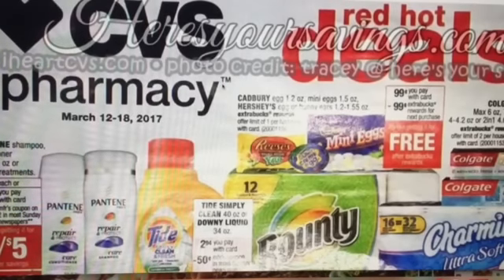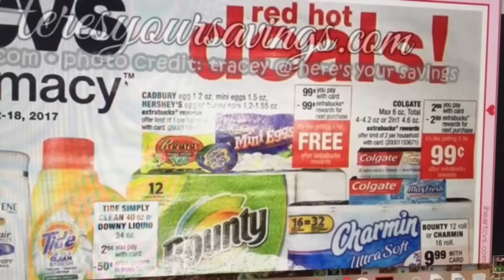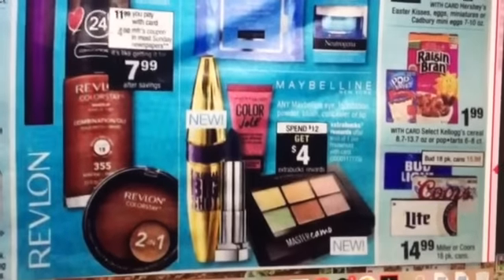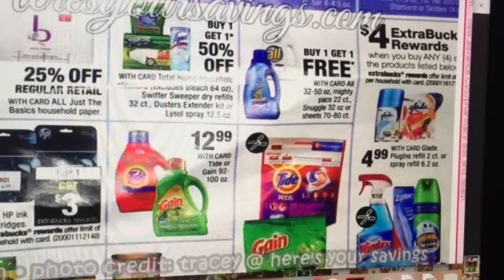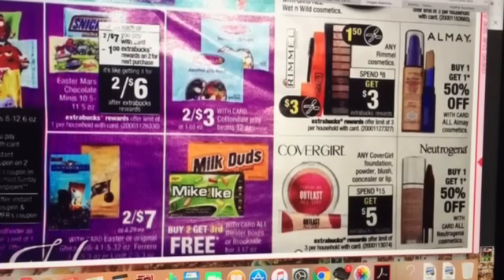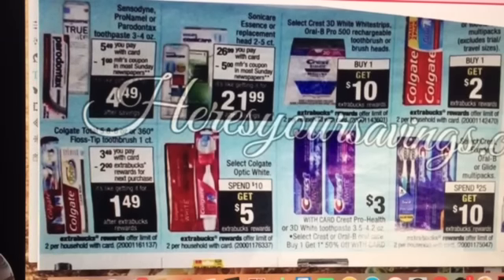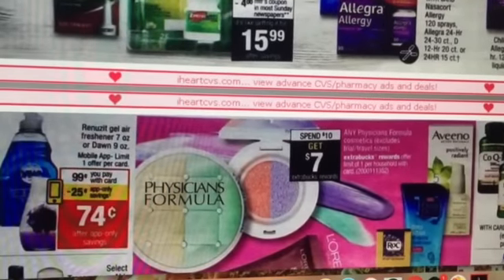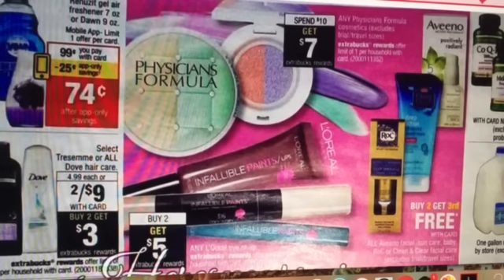3/12-3/18 CVS Chit Chat Video....more Freebies & Moneymakers!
Special thanks to IHeartCVS.com & to Here's Your Saving for the photo credit!

Please write to me at:

1147 Brook Forest Avenue #23